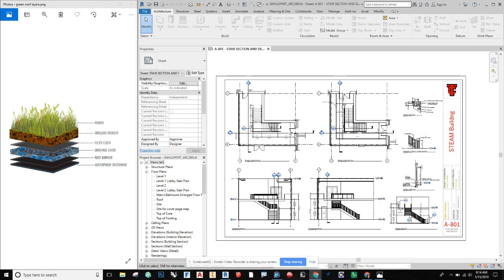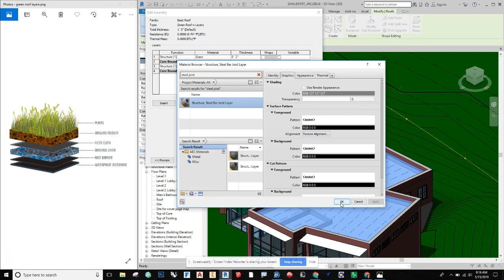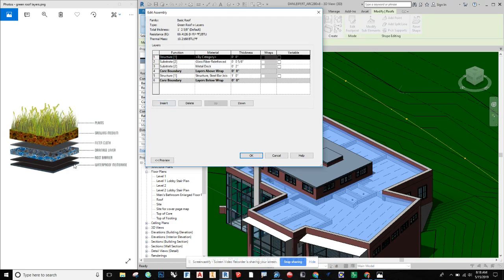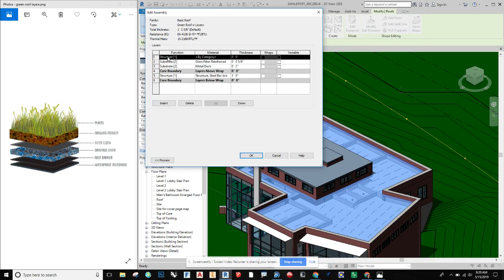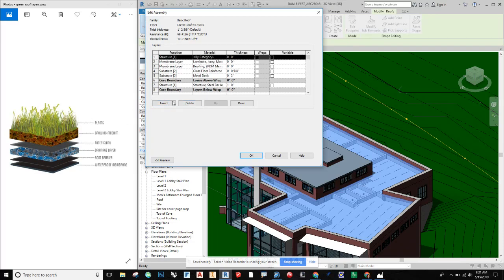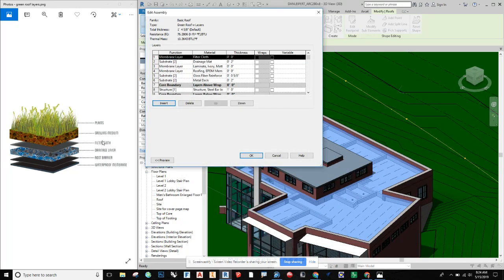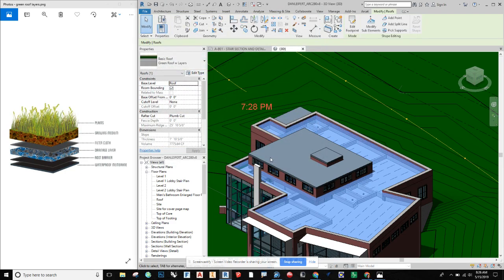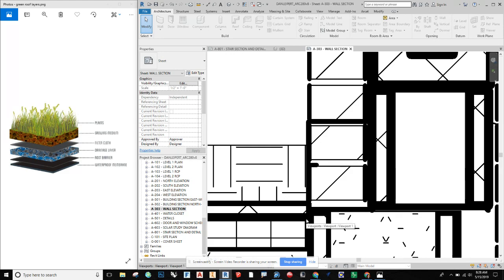Revit - How to make a Green Roof with a Parapet Wall!